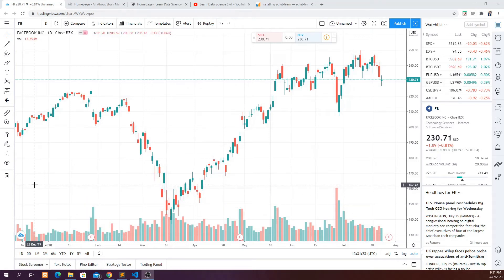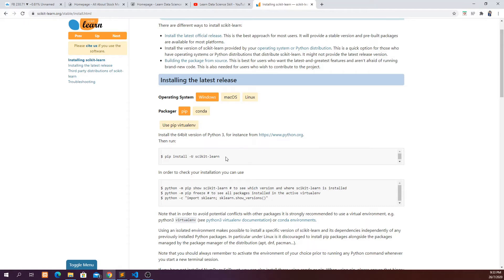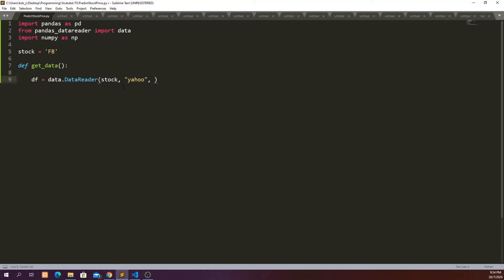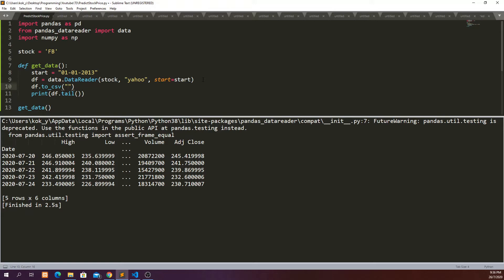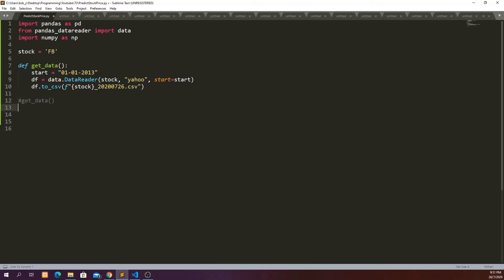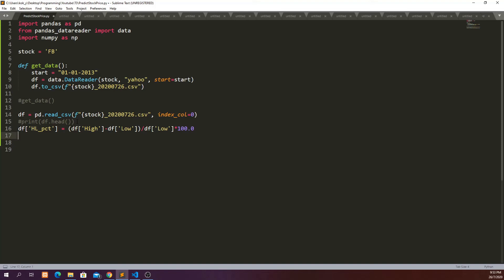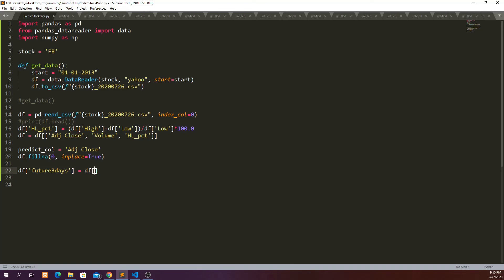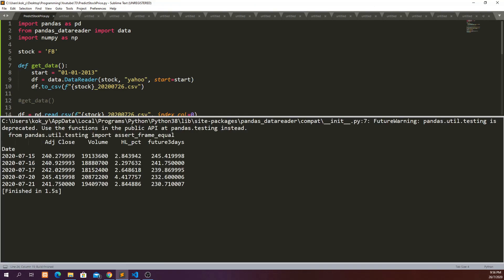How to Predict Stock Price with Machine Learning and Python (Part 1)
This is a tutorial about how to predict the closing price of a stock at some days later using Machine Learning algorithm and Python. I will show you

1. How to fetch the data from Yahoo Finance.
2. How to save the data in csv file
3. How to pre-process the data
4. How to split the data into train and test data
5. How to train the model
6. How to do prediction with using test data and your new input data